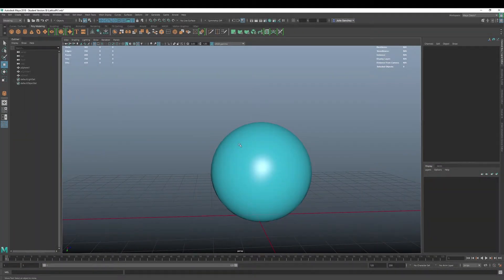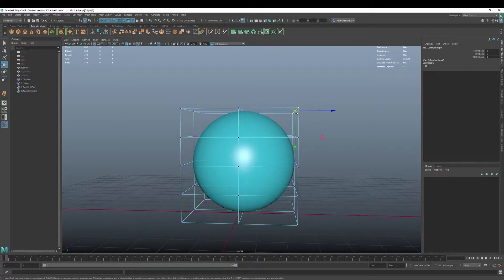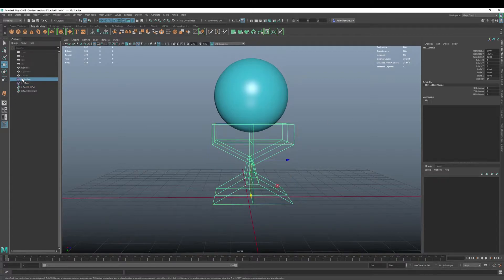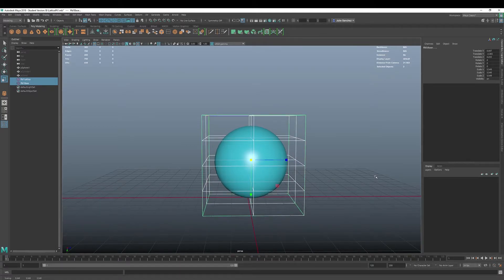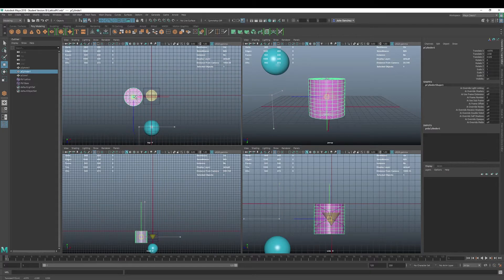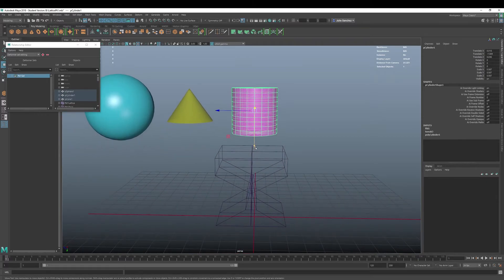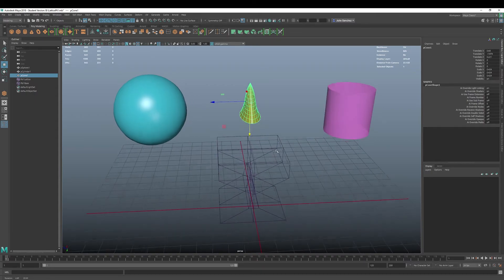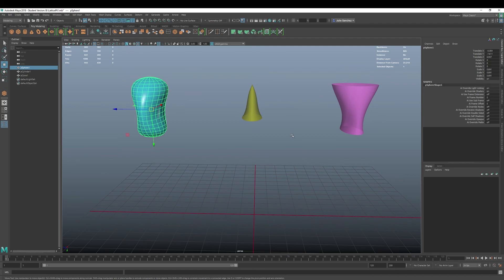Autodesk Maya 2018 Basics- Lattice- A Free Form Deformation Part 1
Fundamentals of the Lattice Deformer and what it offers to scuplting and animation techniques.  We also demonstrate how to APPLY the lattice deformation to multiple objects via the RELATIONSHIP editor.  A couple of clicks and you're on your way!